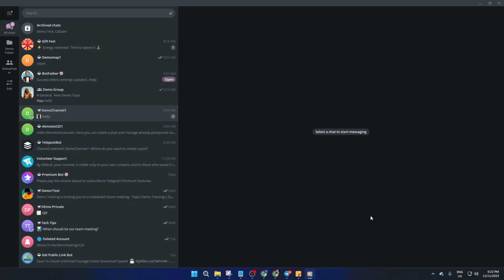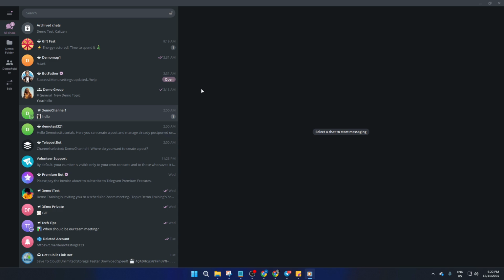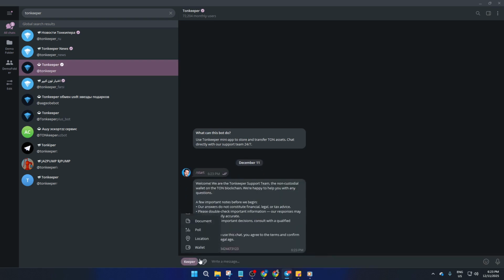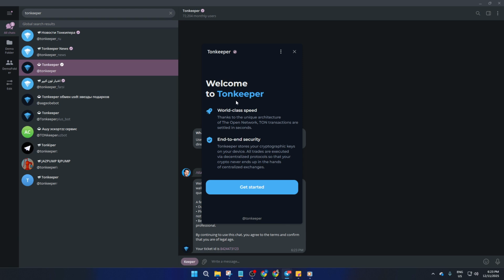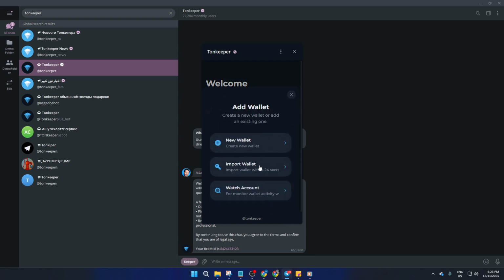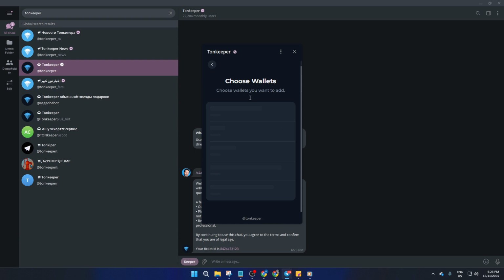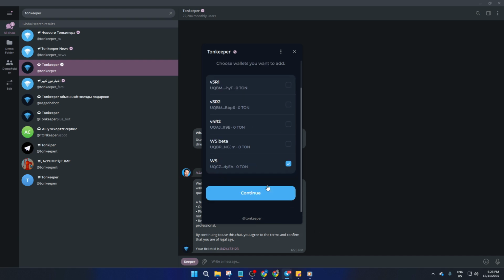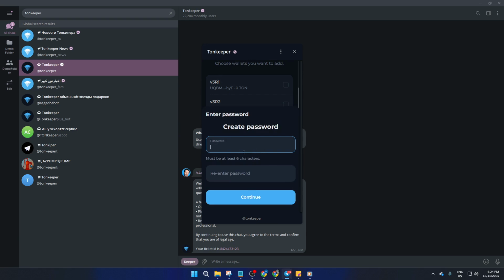How To Connect Telegram Wallet To Tonkeeper (Step-By-Step)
Learn the most secure way to link your Telegram Wallet to Tonkeeper for better asset management. This tutorial covers the exact process to sync your TON assets, ensuring you have full control over your funds within a non-custodial environment.

In this video, you'll learn how to:
✅ Access your Telegram Wallet settings
✅ Locate your recovery phrase or private key
✅ Import your existing wallet into Tonkeeper
✅ Verify the connection between both platforms
✅ Manage your TON assets securely

By connecting your Telegram Wallet to Tonkeeper, you unlock advanced features like dApp interaction and enhanced security. Following this method ensures your crypto remains accessible across the TON ecosystem without any technical hurdles.